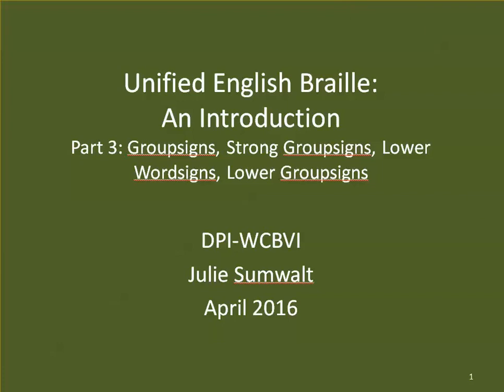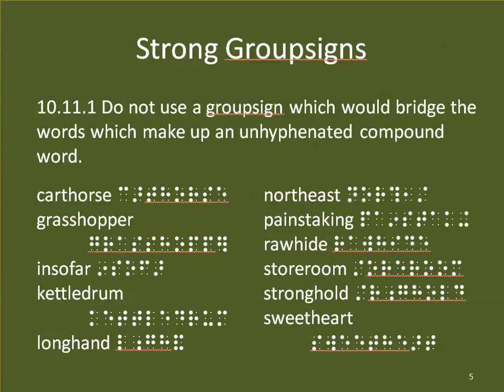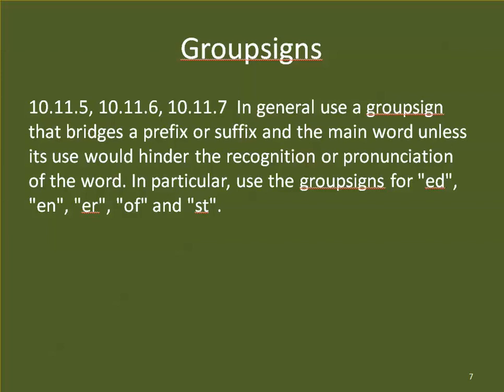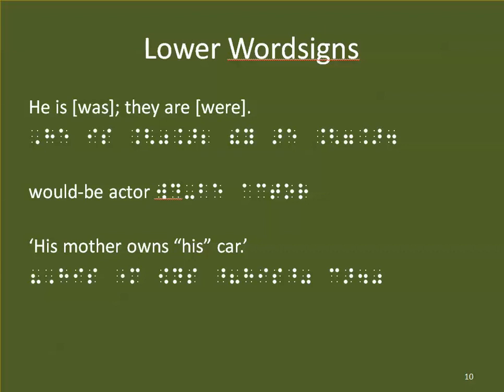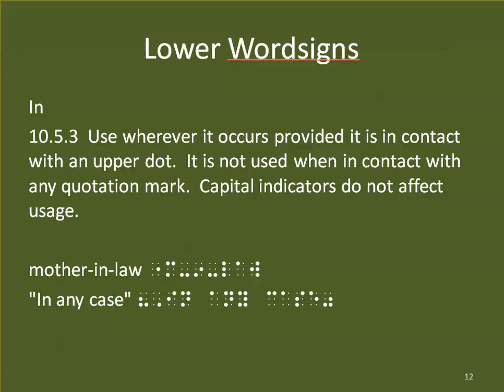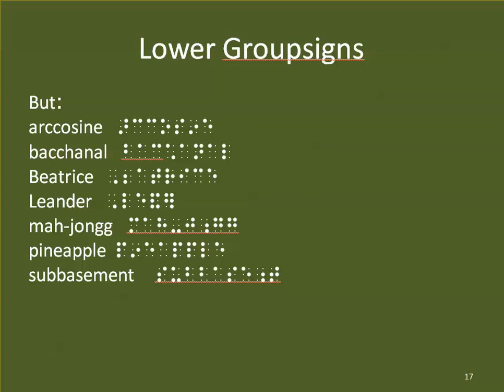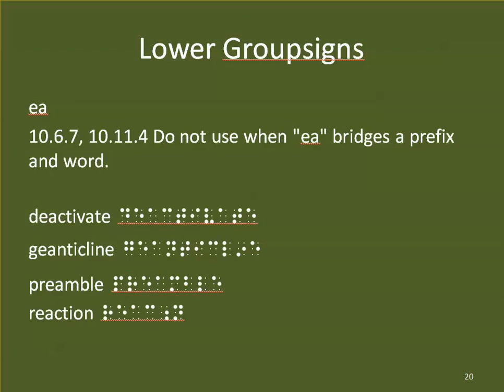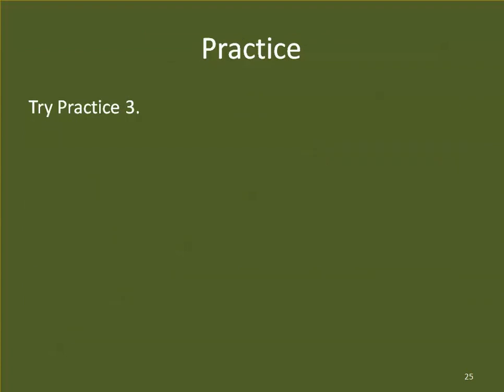Introduction to Unified English Braille Part 3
This is part 3 in a 6-part video series which explains many of the changes that have occurred with the transition to Unified English Braille.  Topics covered in this video include Groupsigns, Strong Groupsigns, Lower Wordsigns, and Lower Groupsigns.

Note: We completed a refresh of all recordings and handouts for this video series in June 2016.